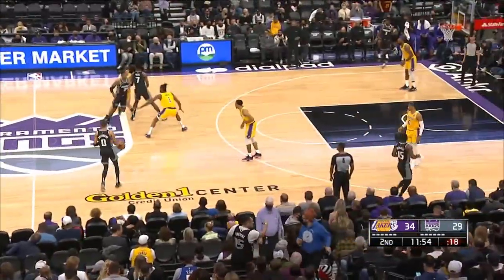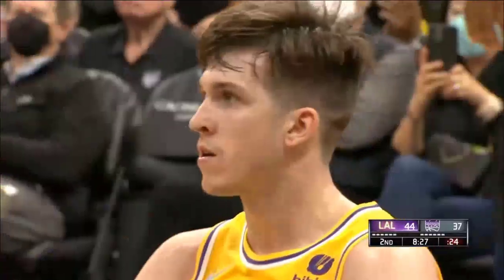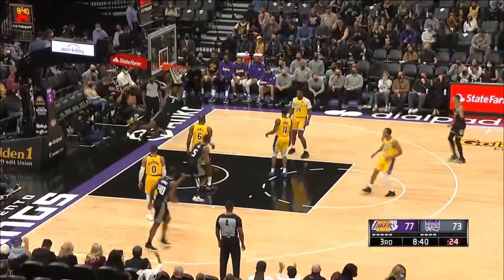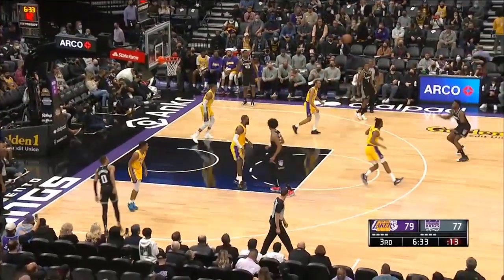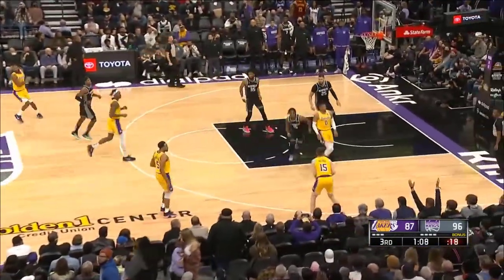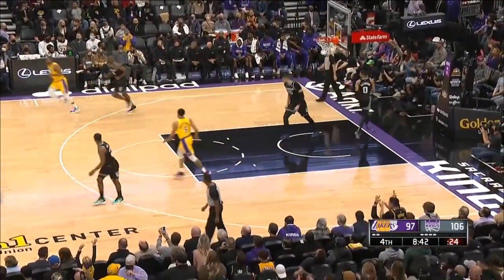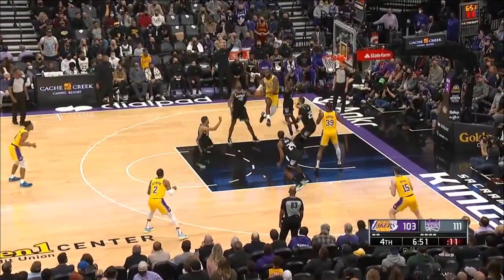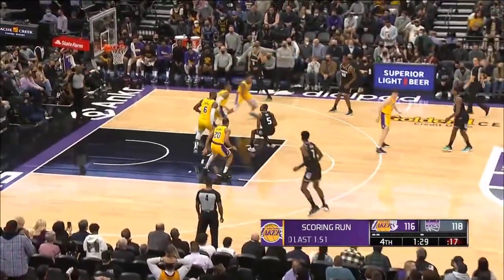Sacramento Kings vs. Los Angeles Lakers Full Game Highlights | 2021-22 NBA Season